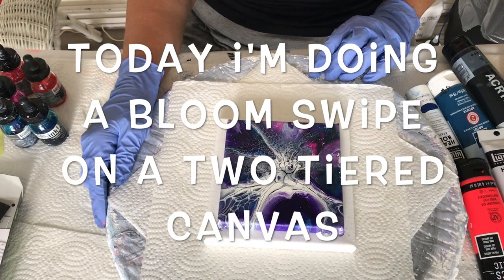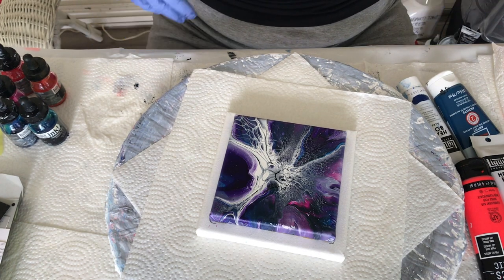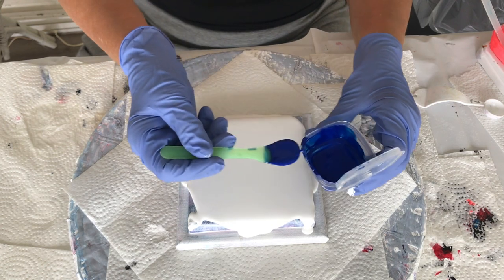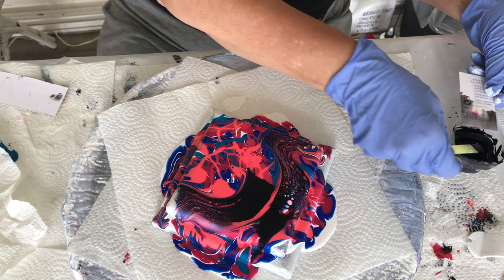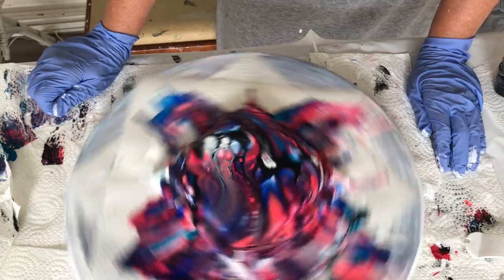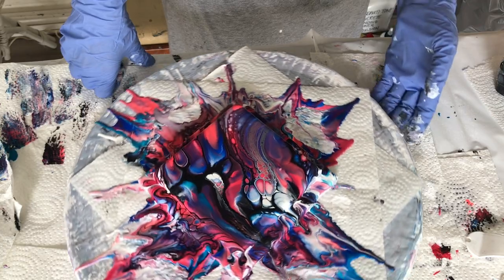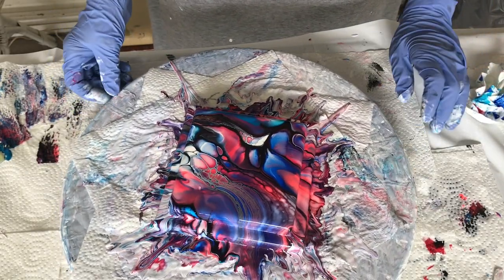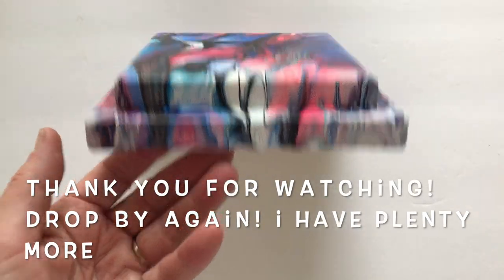(324) Acrylic Fluid Painting - Swipe on a Two Tiered Canvas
Acrylic Fluid Painting - Swipe on a Two Tiered Canvas
I was asked to do a two tiered canvas, I like the idea but not sure a swipe was the technique to use.

ARTEZA PAINTS
I continue to test and use ARTEZA paints and love their vibrancy and brilliants.
ArtbySusanKing9
(Code Only for the US and UK. sorry Canada)
***They are working towards finding a way for Canadian Shoppers to use the code, hopefully soon.

My Recipe
Pillow - Beauti-Tone Designers Series Satin White Interior (very thick)
            - Flood Floetrol (US)
            - I mix enough floetrol in the paint to make it thinner

Pouring Medium - Beauti-Tone Signature Series Clear Base Semi Gloss (1 part)
                               - Flood Floetrol (US) (1 Part)
 Then mix 4 parts Untinted Paint mix to 1 part Color Pour Glossy Varnish

Paint Mix- 5-6 parts P.M. to 1 part acrylic tube paint and 4 drops of acrylic ink of a similar colour
*(Not all acrylic tube paints are the same thickness so you would need to adjust the recipe a bit for your paints)

Swipe Cell Activator -
1 1/2 tsp - Lamp Black Amsterdam acrylic paint
4 1/2 tsp - US Floetrol
12 drops of Carbon.Black Acrylic Ink
1/8 tsp - Ink Extender
A few drops of water

Take Care
Susan King